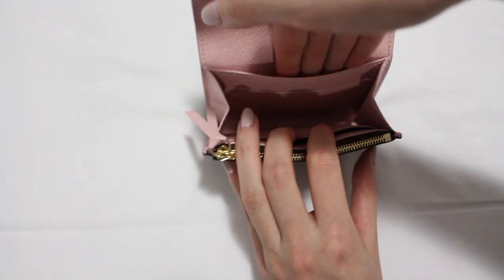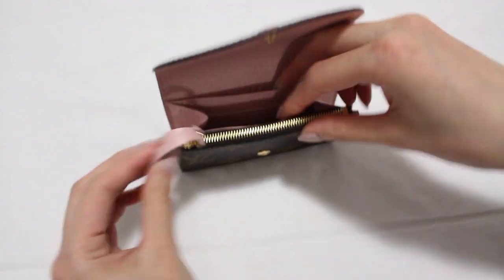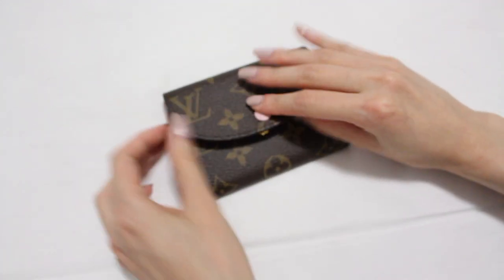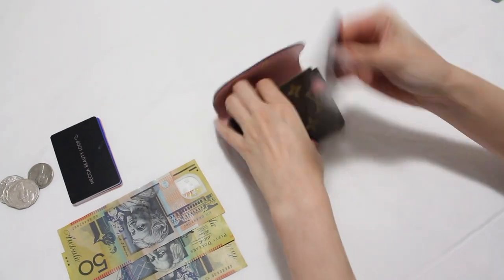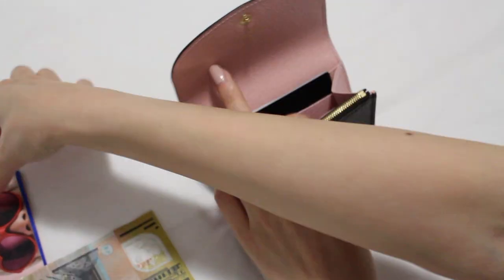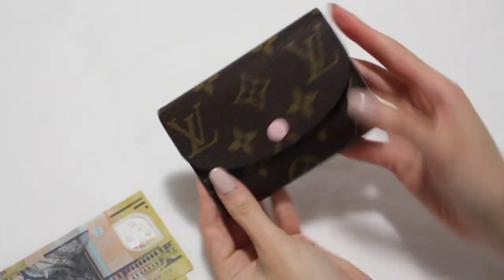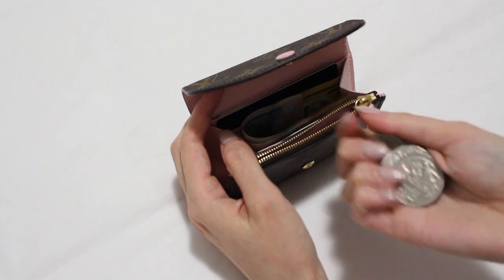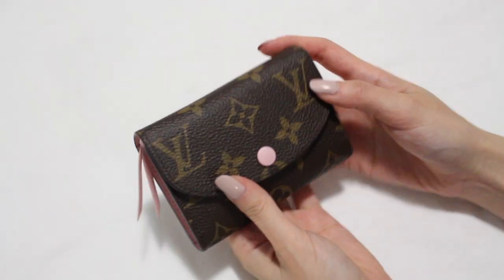Louis Vuitton Rosalie Coin Purse Review | PCC tv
We are best friends from Australia and today we will be doing a review of the Louis Vuitton Rosalie Coin Purse.

PRODUCTS MENTIONED:
Rosalie Coin Purse (Rose Ballerine)